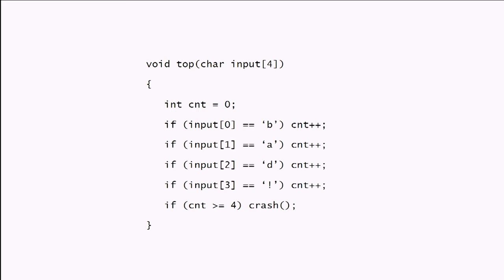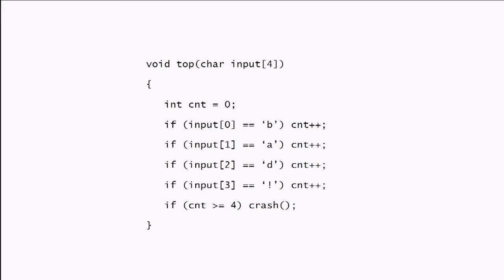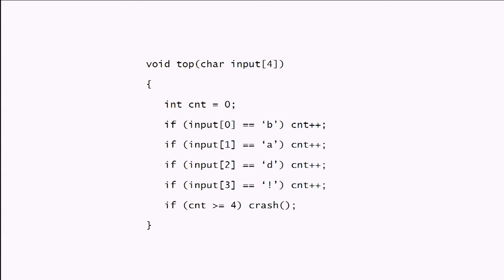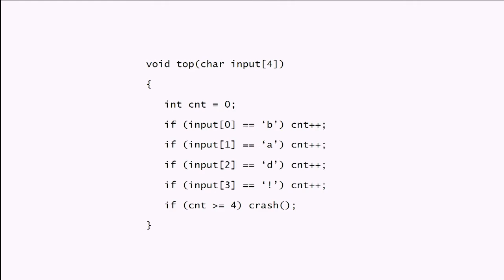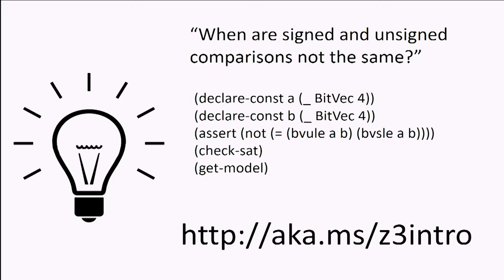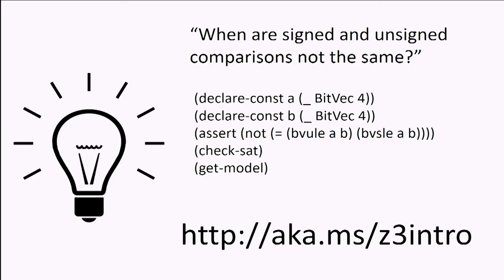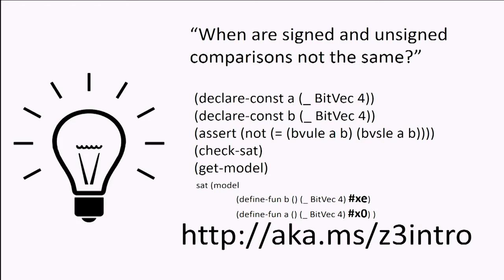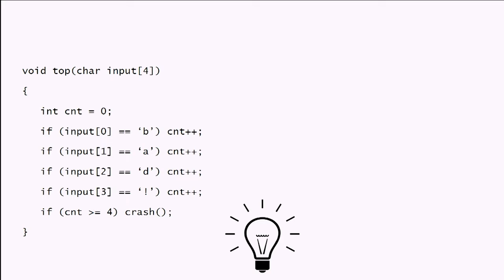USENIX Enigma 2017 — As We May Code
David Molnar, Senior Researcher, Microsoft

Advances in automatic reasoning, combined with the shift to cloud services, have changed the software security lifecycle. As we develop software, deploy it into our production systems, look for bugs in that software, and seek to understand these bugs, new techniques help us augment our human abilities with reasoning that can scale up to make decisions in seconds and scale across a wide range of problems. Cloud services that bundle together the data, compute, and specialized talent required for these augmentations make it possible to deploy these techniques across an organization. I will illustrate with examples from different phases of the software security lifecycle, including the "Project Springfield" bug finding service at Microsoft. Finally I will show how the trend toward cloud infrastructure will enable deeper impact on how we manage security for code we build, code we buy, or code we transform.